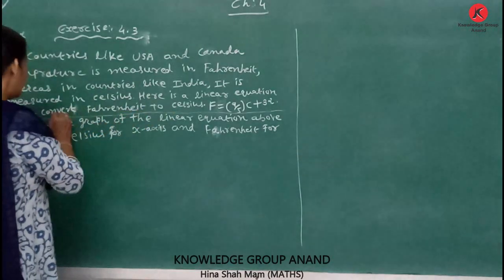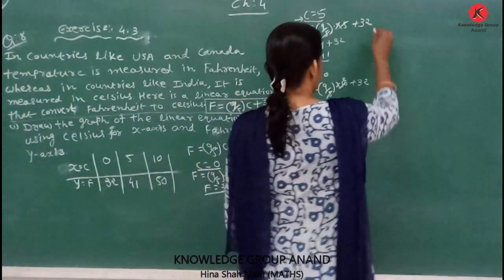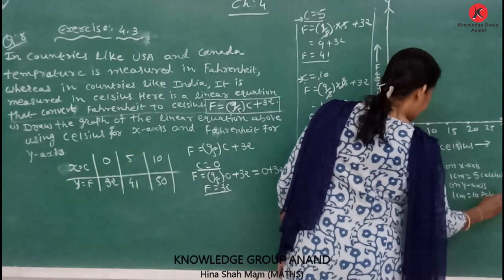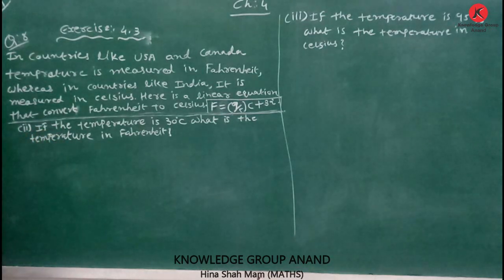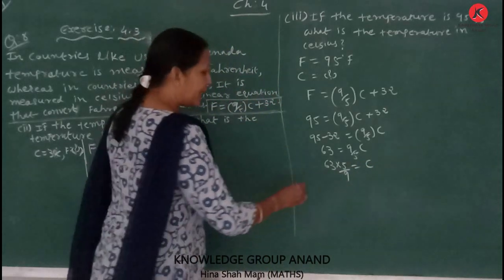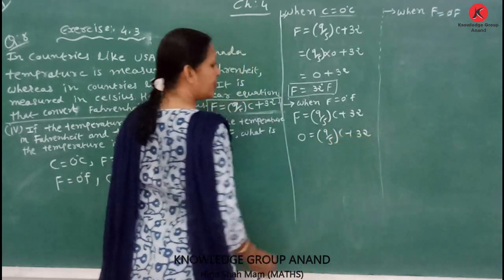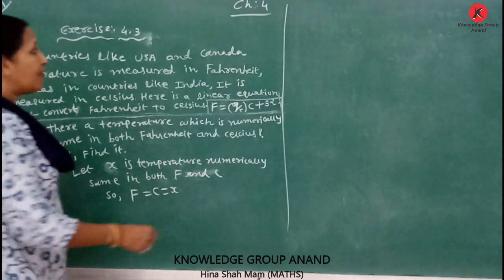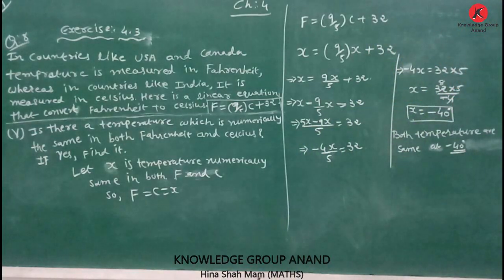Class 9 Eng Med - Maths - Ch: 04 Linear Equations in Two Variables - Ex: 4.3 Q-8